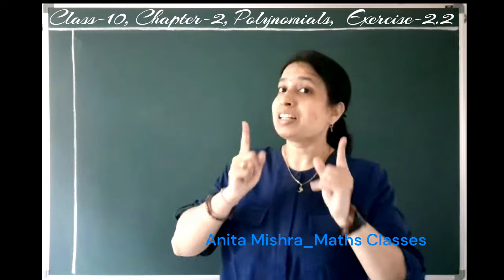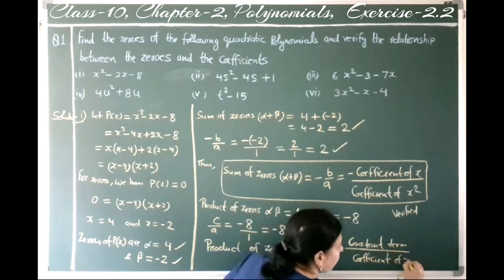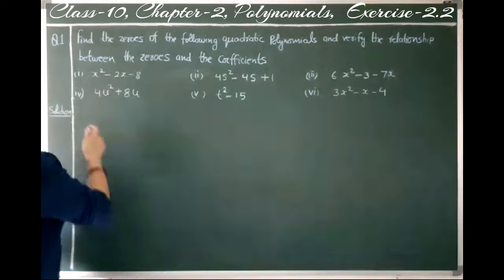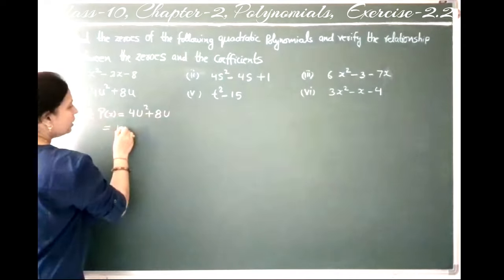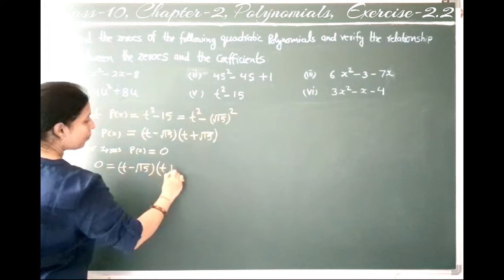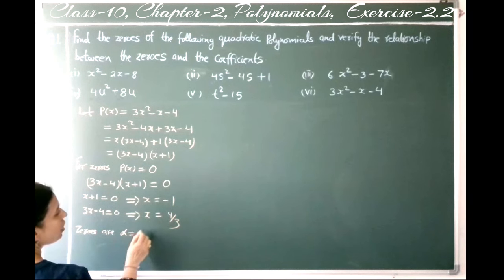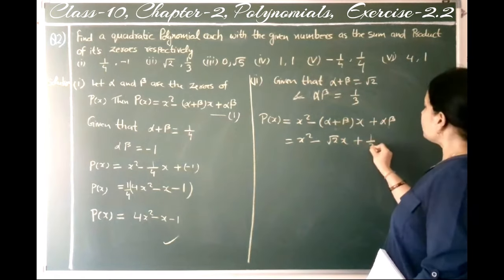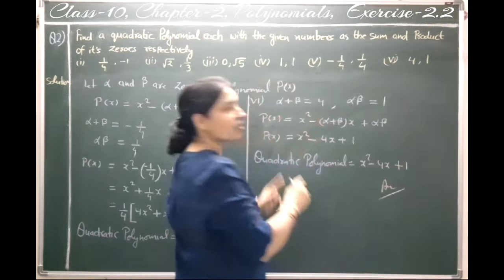Class-10 Chapter-2 Polynomials Exercise-2.2 Complete Solutions Of Whole Exercise II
This video contains topic wise and concept wise explanations of second chapter of class 10 : Polynomials along with proper solutions of the whole exercise 2.2. It helps to easily understand concepts of polynomials, such as what is polynomials, types of polynomials, value of polynomials, zeroes of polynomials, graph of polynomials and relation between zeroes and coefficients of a quadratic and cubic polynomials.